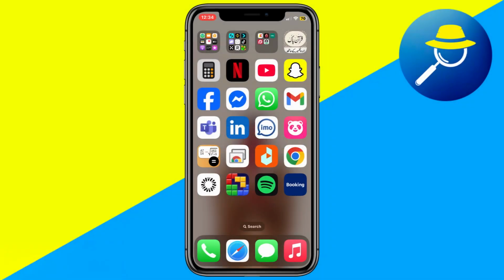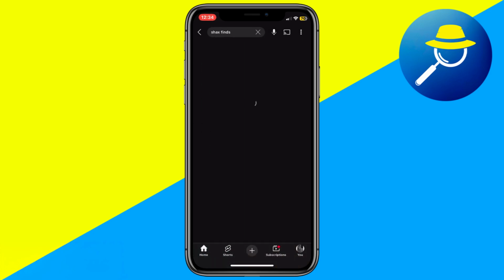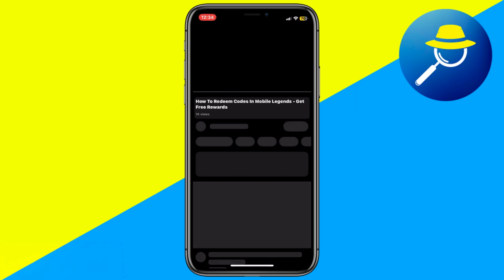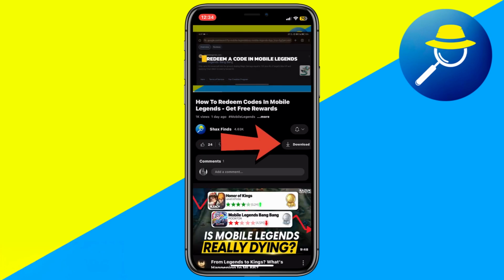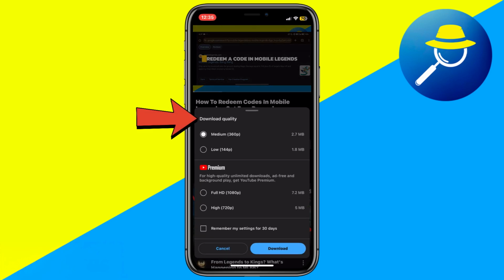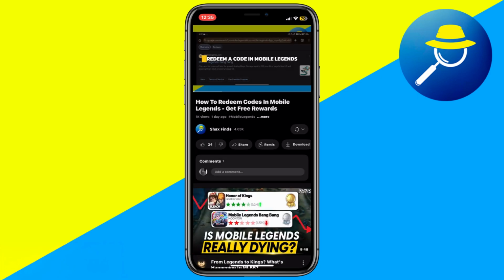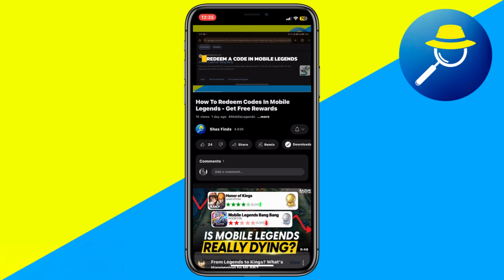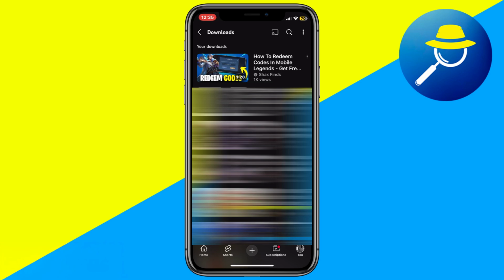How to Download YouTube Videos Without YouTube Premium (Working Method)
How to Download YouTube Videos Without YouTube Premium

In this tutorial, I’ll show you how to download YouTube videos without needing YouTube Premium. This updated 2025 method works for saving videos directly to your device so you can watch offline anytime. Whether you’re using PC, Mac, or mobile, this guide covers safe and easy steps to download YouTube videos for free.